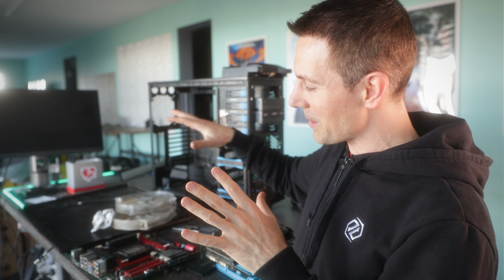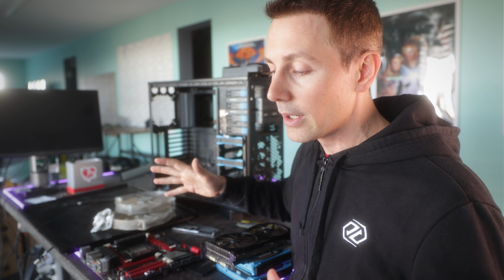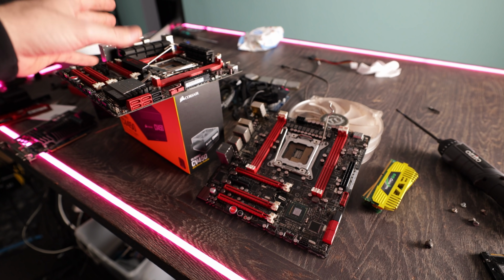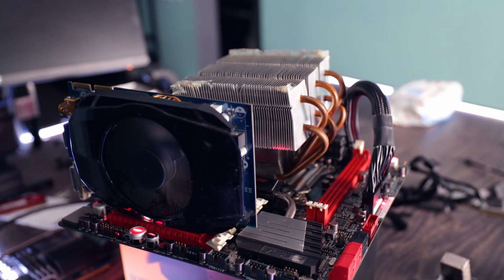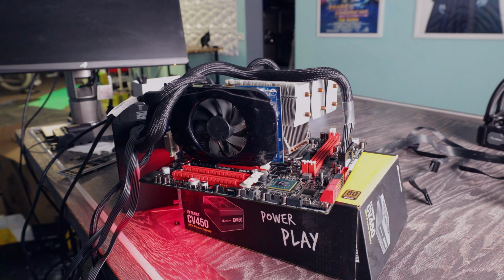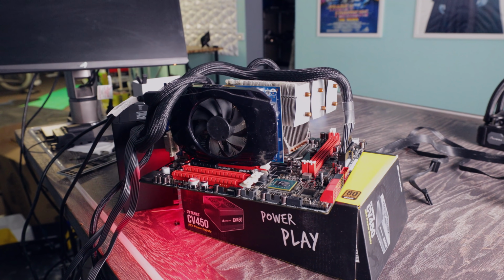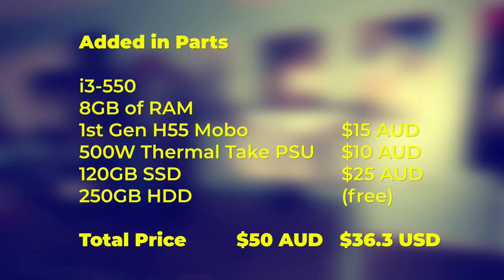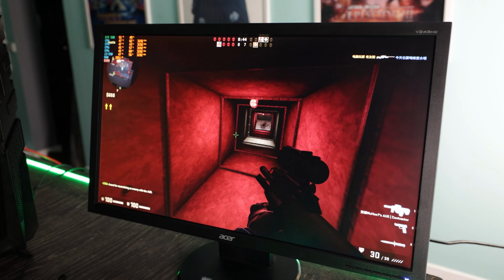This Could Happen to you too... (PCUC S1:E4)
This Gaming PC gave us errors. though will deep-cleaning it solve the error 79 problem?

♻️ My Favourite Cleaning Gear:
Ultrasonic Cleaner
Alcohol Wipes
Datavac Electric Air Cleaner
Cordless Electric Screw Driver
Extension Tip for Screw Driver (150mm)

📽 Filming Gear:
Canon R6
4K OLED 120Hz
Neewer LED Lighting Kit
Rode Video Mic Pro NTG
50cm Sound Tiles for Sound Dampening

PCUC TrashToTreasure FixingDeep-Cleaning a Gaming PC? Sure why not!

Ultrasonic Cleaner
Alcohol Wipes

📽 Filming Gear:
Canon R6
4K OLED 120Hz
50cm Sound Tiles for Sound Dampening

How to clean your gaming computer (The EASY and right way), whether it's how to deep clean your computer or your gaming computer.  You can watch this and since this is a viewer's dirty gaming PC we will be going very deep.